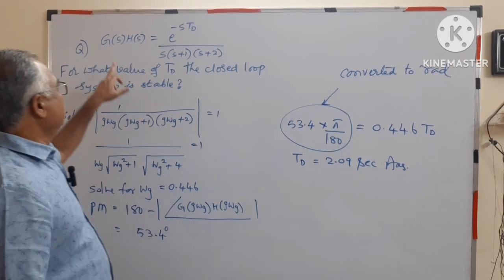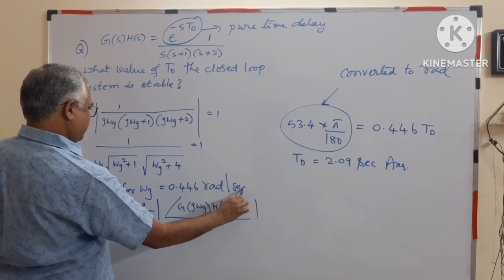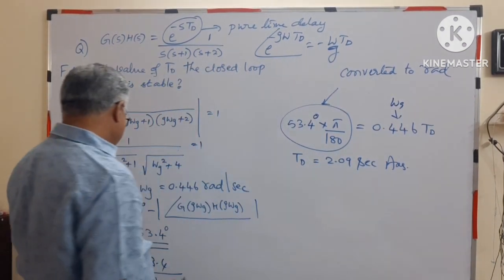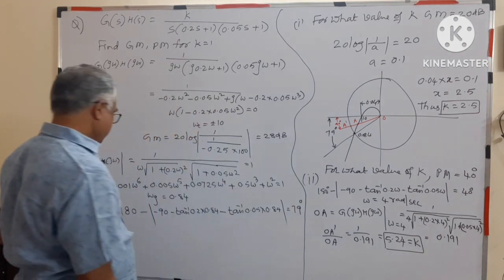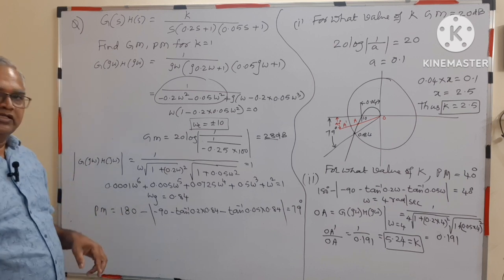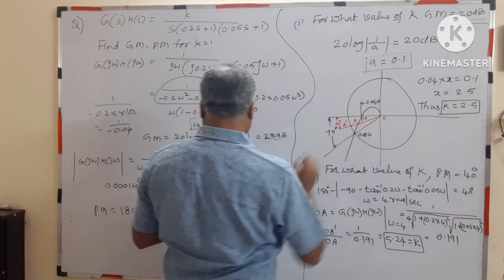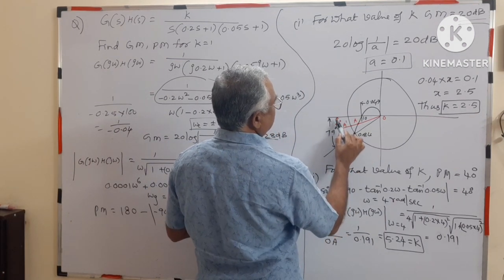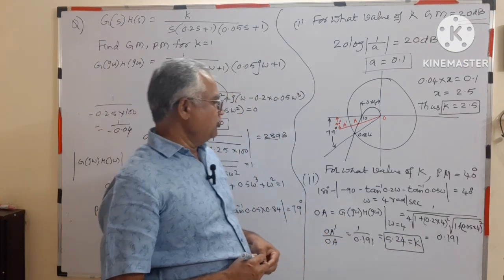Nyquist plot problems with pure time delay, with design specifications@ganapathireddy​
Nyquist plot problems
design to meet required GM and PM
Design with pure time delay